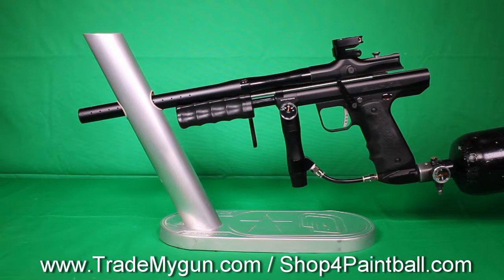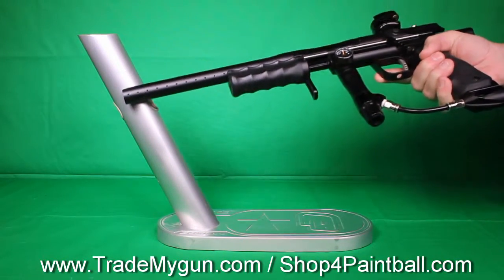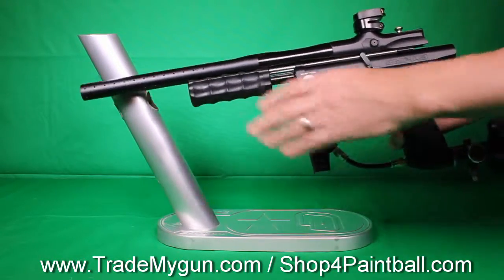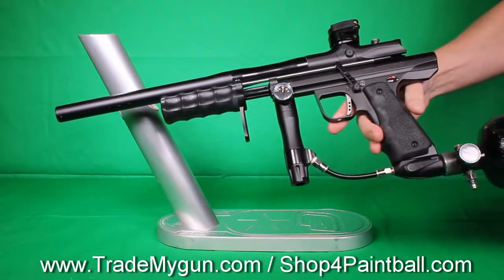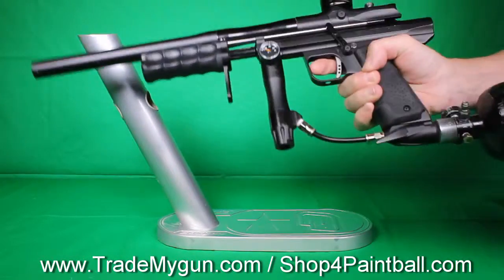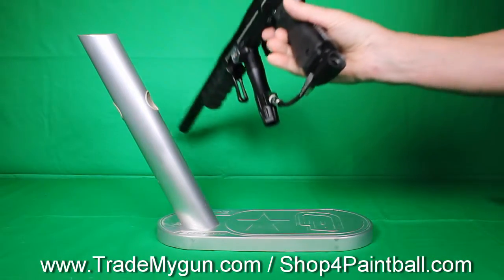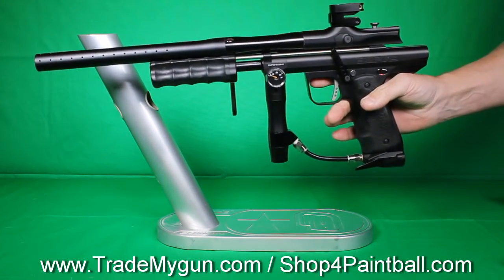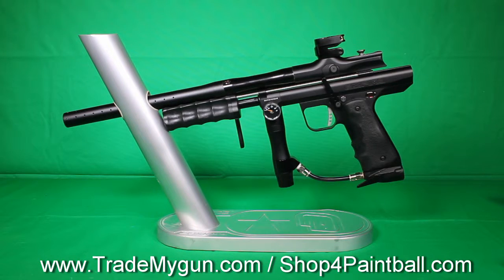Used Black Empire Sniper Pump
Used Empire Sniper Pump Paintball Marker Gun- BLACK - With All Extras